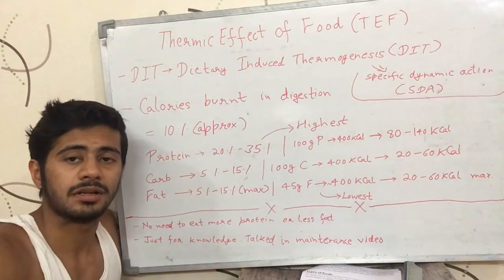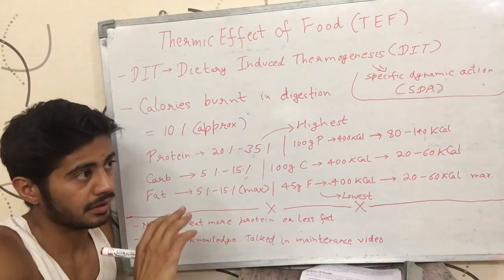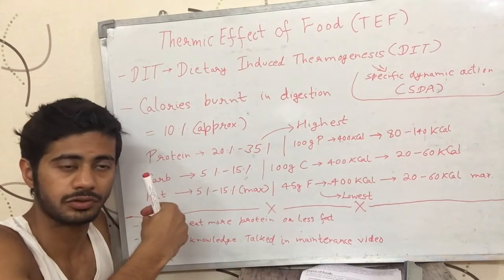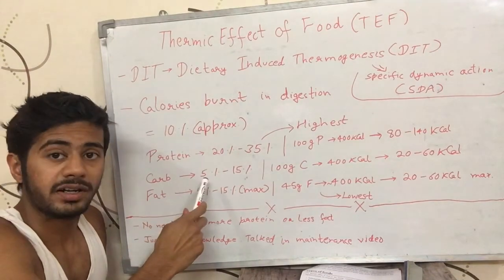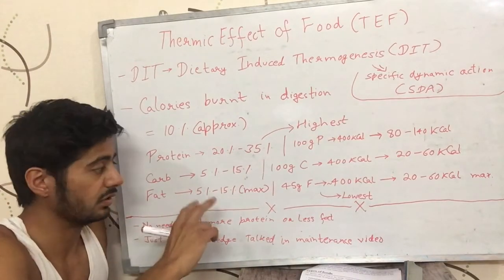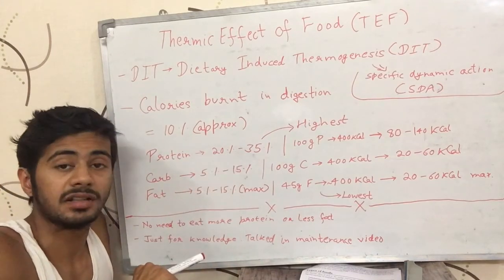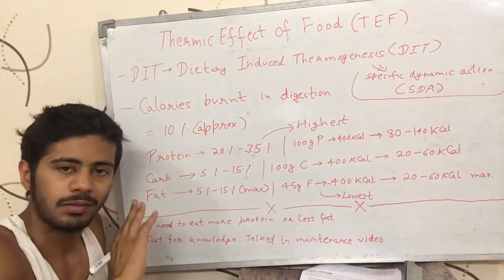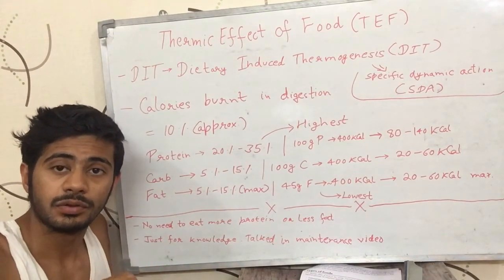How many calories burn in digesting food? (Hindi)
Video talks about how many calories are burnt in digestion of food in our body. It is called Thermic Effect of Food (TEF), Specific Dynamic Action (SDA) & Dietary Induced Thermogenesis (DIT). It is in Hindi.